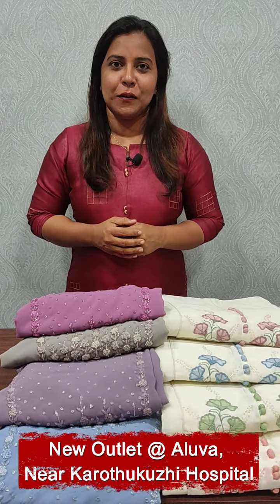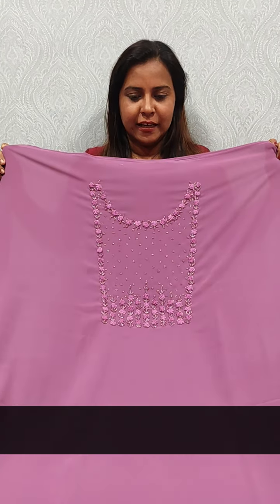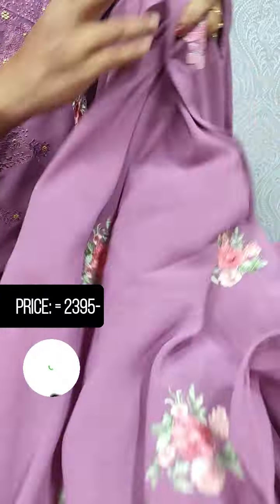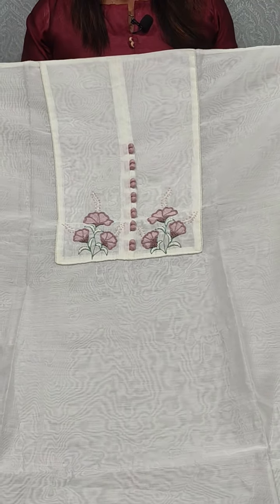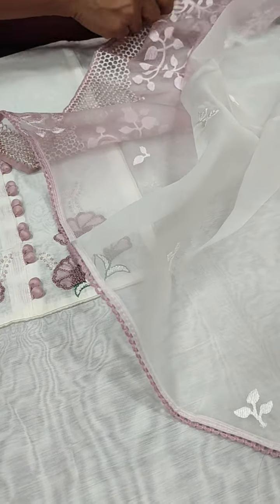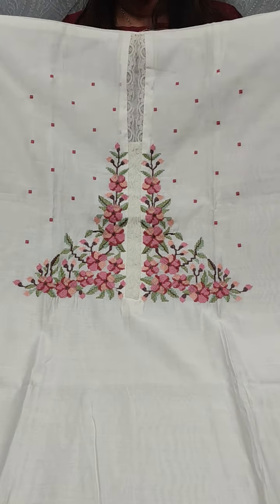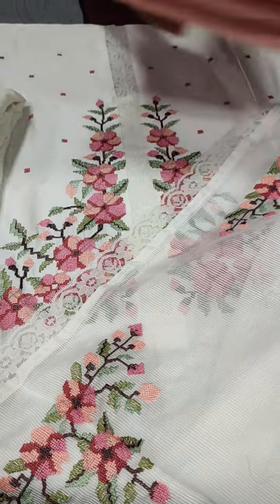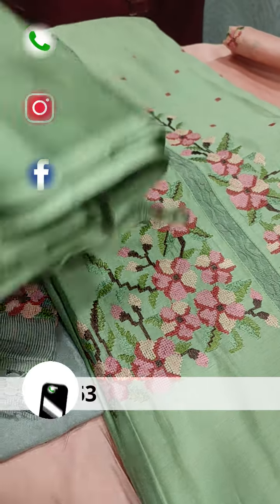Latest and trending embroidered salwar suits in Chanderi Silk and Georgette!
👉Chanderi silk cross stitch embroidered top and silky Kota dupatta with Shantoon silk bottom. (🔥Price.2140/-🔥)

👉Georgette embroidered Suits. (🔥Price.2395/-🔥)

👉Chanderi Silk Embroidered And Cutwork Suits. (🔥Price.2295/-🔥)

To order or know more about the products, please click on the "Send Message" button below 👇.